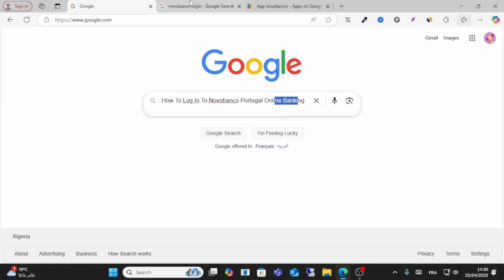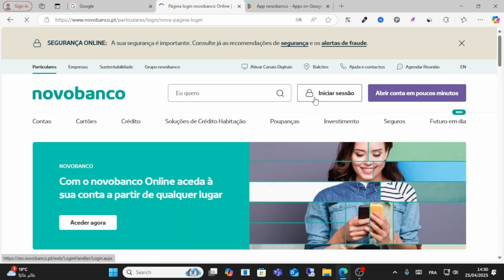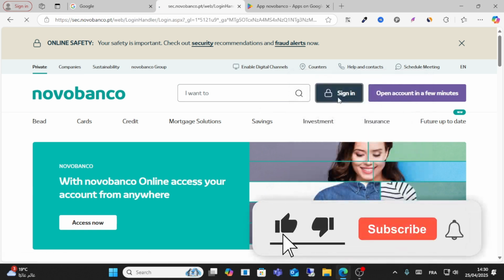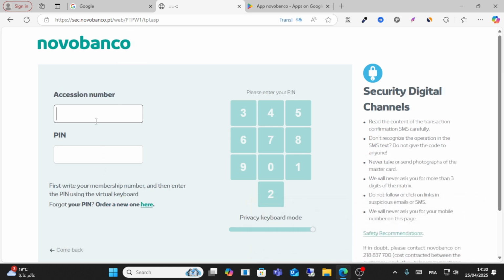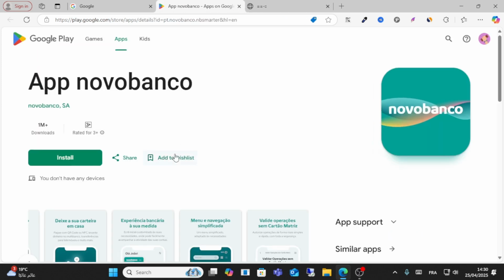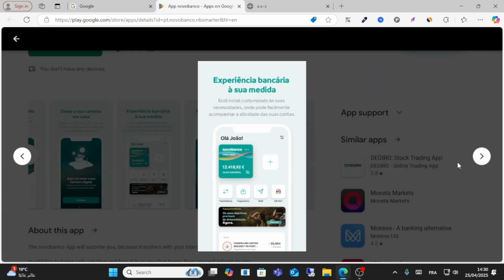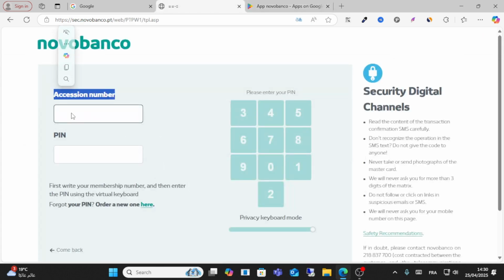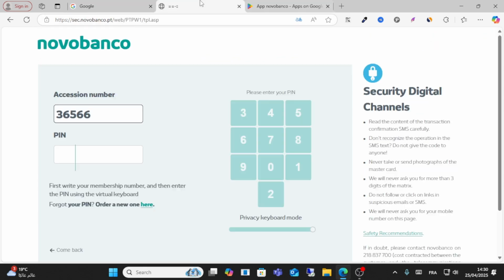How To Log In To Novobanco Portugal Online Banking - Quick & Easy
Logging into Novo Banco Portugal online banking is a simple process that can be done through the mobile app or the official website. If you prefer using the mobile app, go to the *Google Play Store* or *Apple App Store* and search for **"Novo Banco"**. Download and install the app, then open it and enter your login credentials, including your username and password, to access your account.